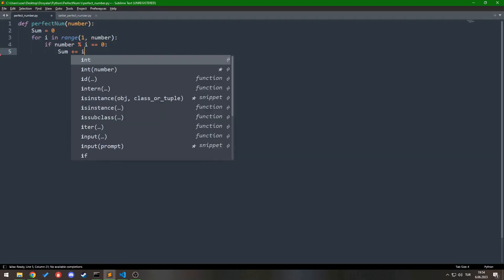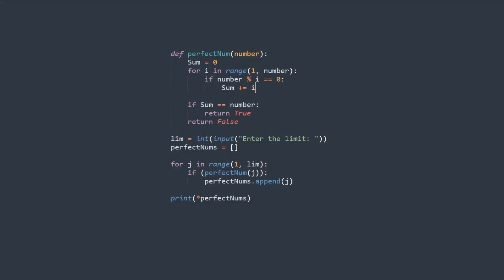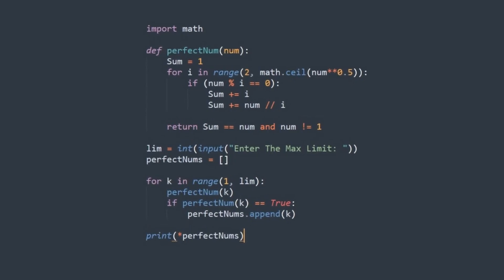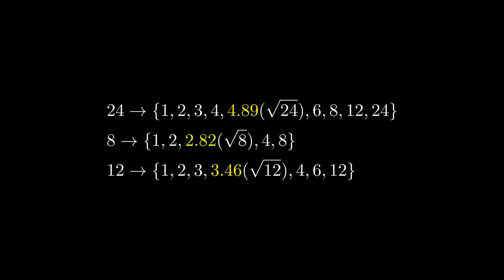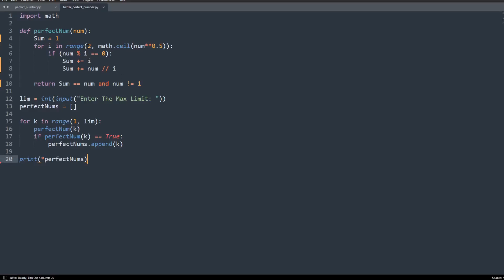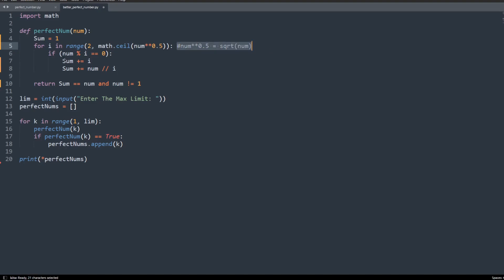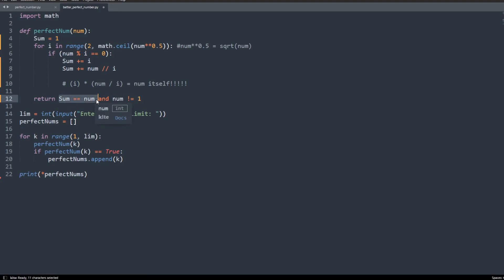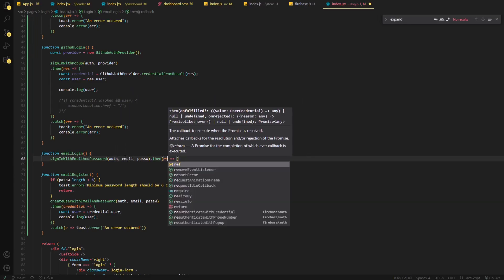A BETTER Perfect Number Algorithm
In this video, I show how a perfect number algorithm can be optimized into a BETTER one. The first algorithm is O(n) and the second one is O(sqrt(n)).

Track: Chopin - Nocturne in B flat minor, Op. 9 no. 1